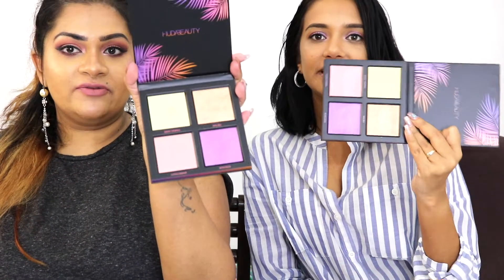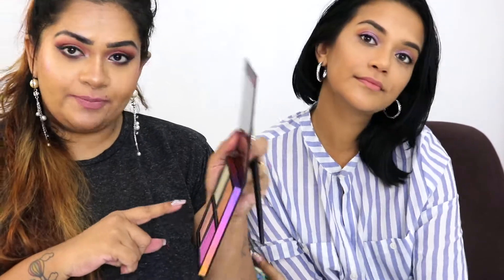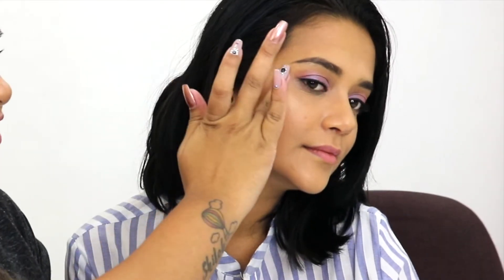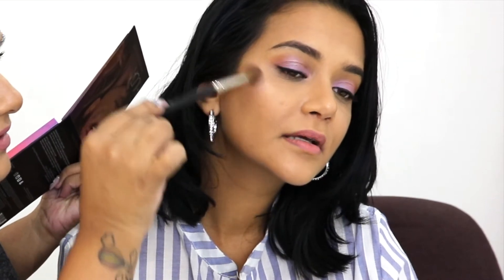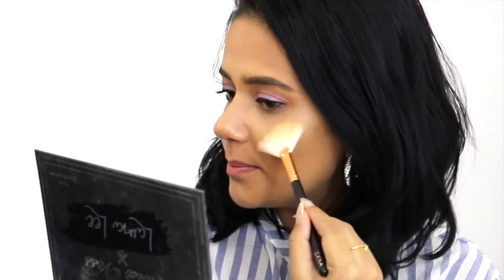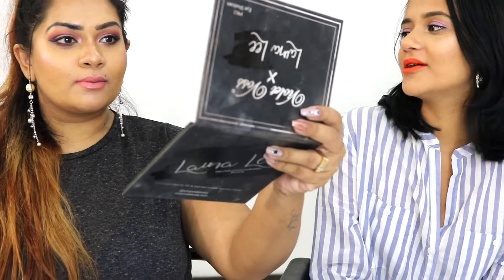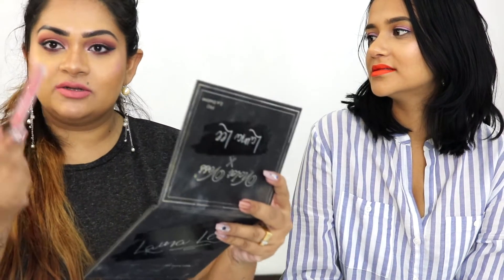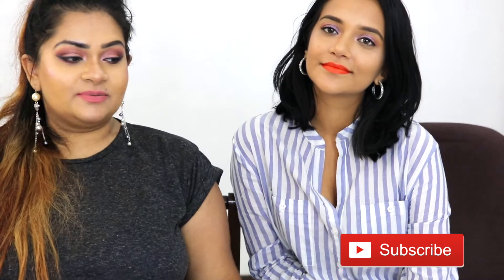HB solstice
Today we are reviewing 3 products from Huda Beauty Solstice collection: 3D highlighter palette and the liquid matte lipsticks Mamacita and Jetsetter